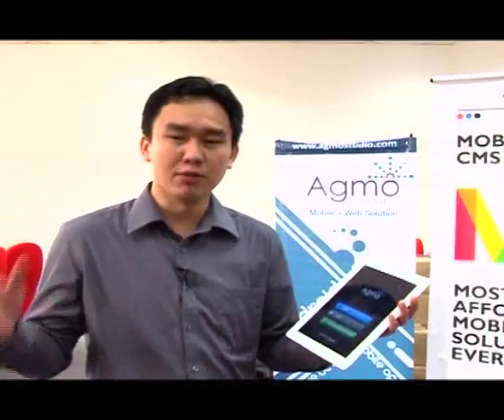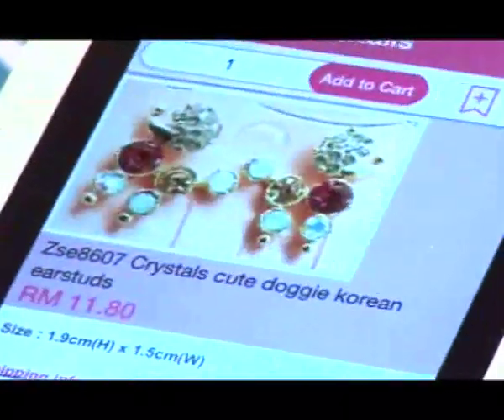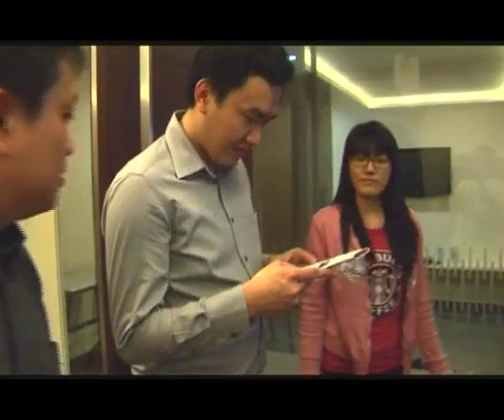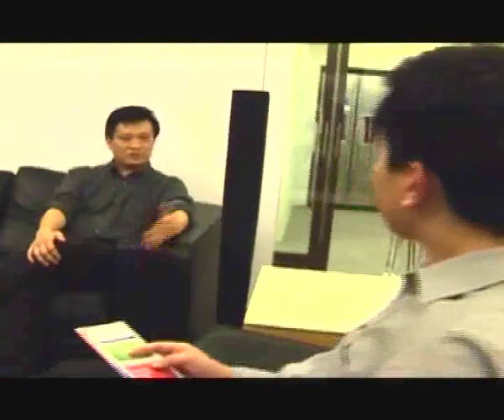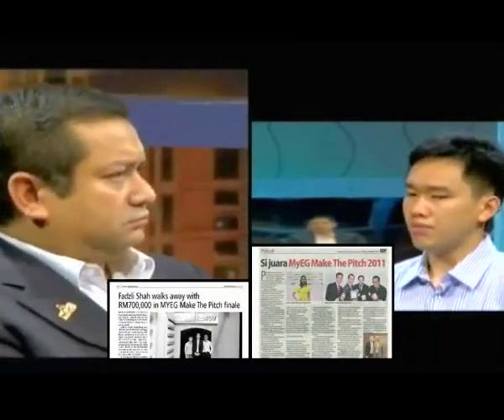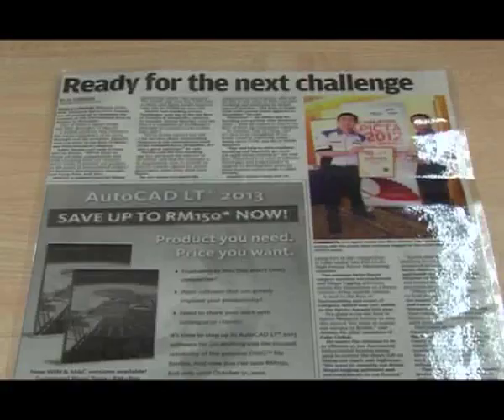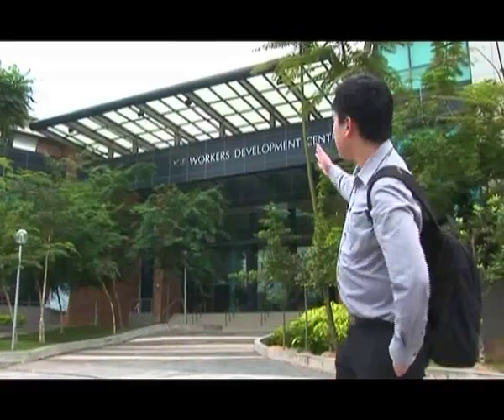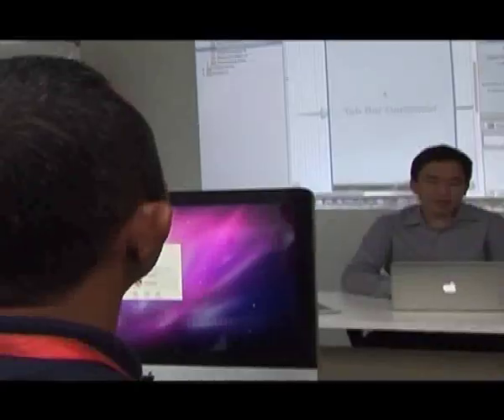TAN AIK KEONG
MMU ALUMNI